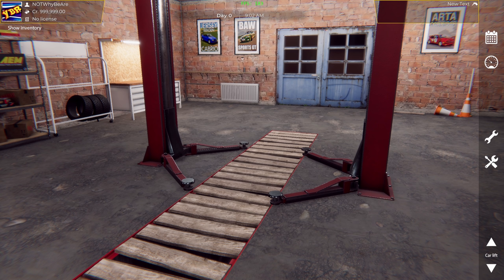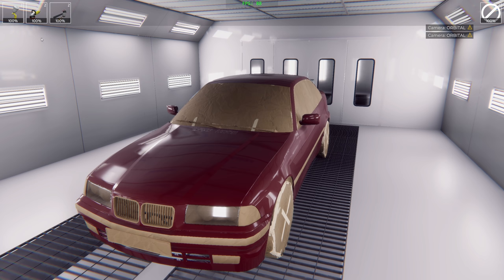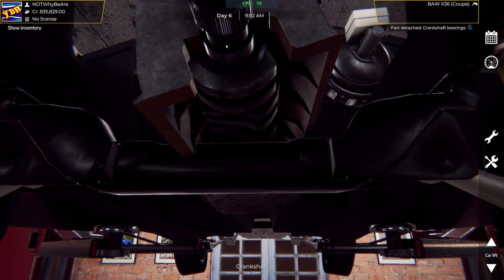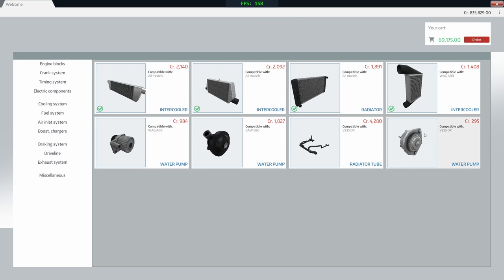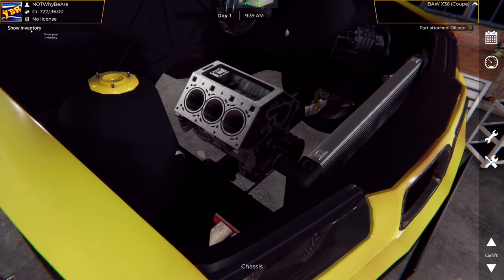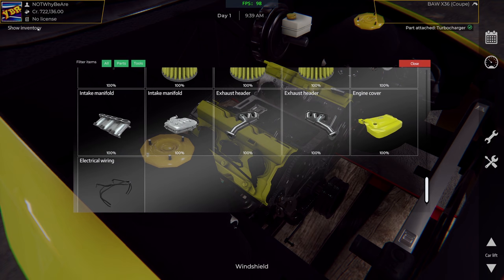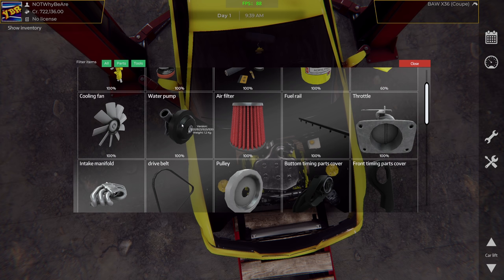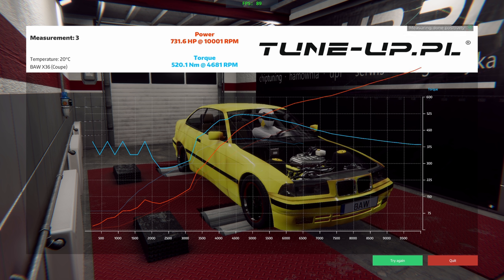1,000 HP V6 Swapping My "BMW 3 Series" (BAW X36) - CAR TUNE: Project